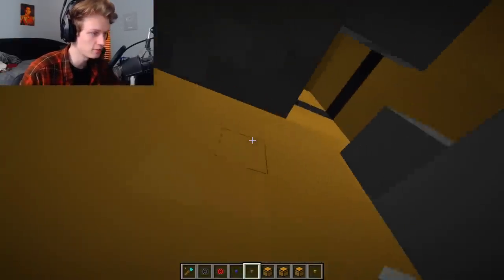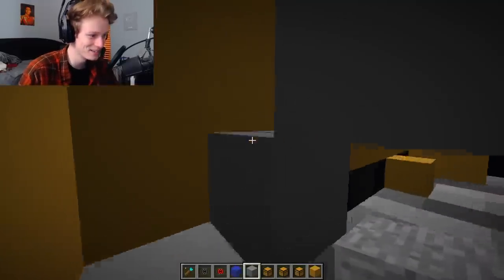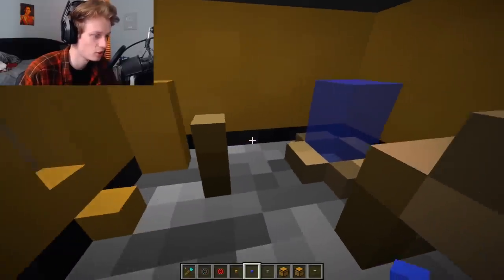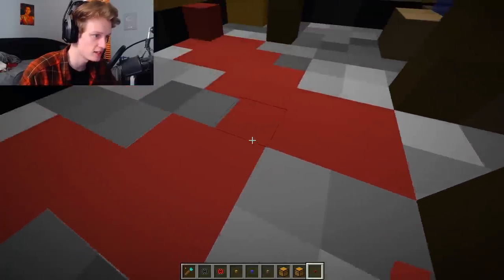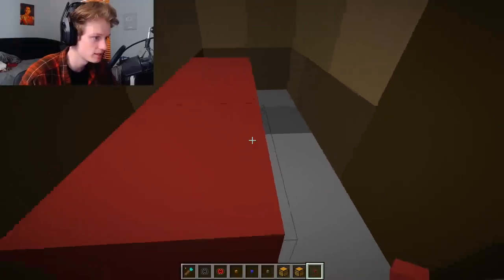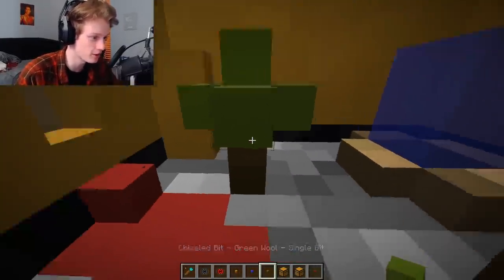i built a tiny village inside this players chest..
i built a tiny village inside this players chest.. LETS HIT 10K LIKES!

Quiff: @QuiffYT

PLAY ON MY MINECRAFT SERVER - Play.EnlightenMC.net

Want to be apart of my videos? Post funny clips & reccomendations for Builds on my SubReddit!

Please report all hateful and self promoting comments, we’re here to have fun while creating content for my viewers. Love you guys!

 if you made it this far in the description type “OMG I love icecream!”